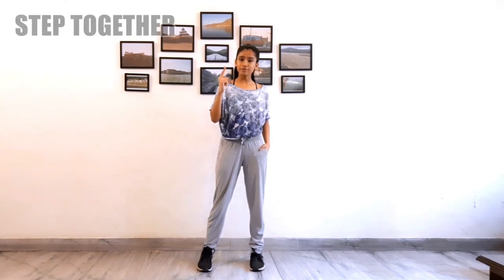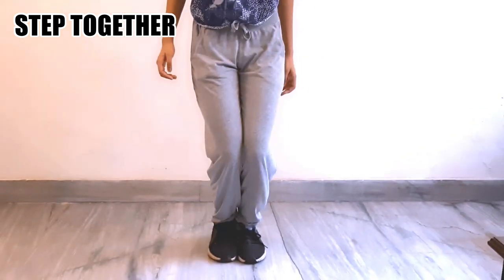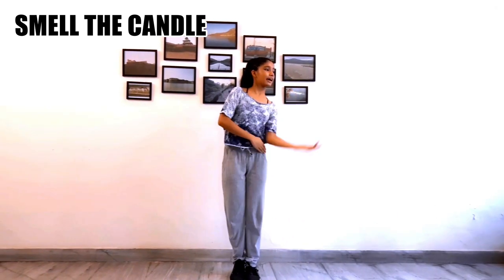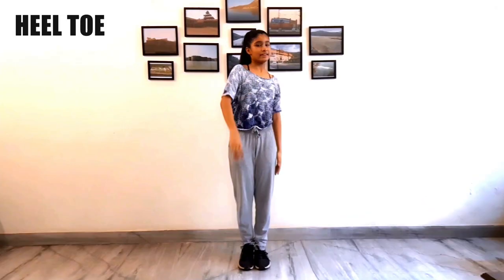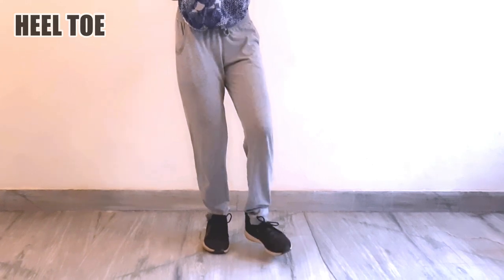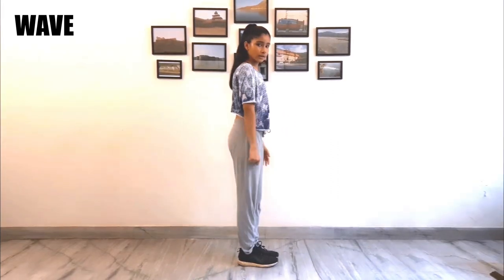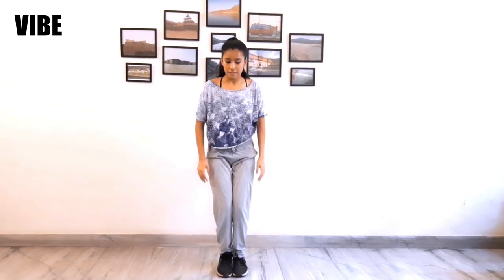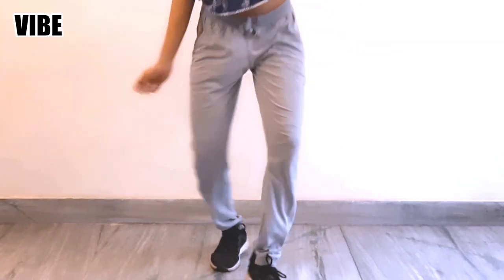5 Easy Dance Steps | Learn How to Dance | DEL48 Glitter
Glitter from DEL48 is going to teach you some easy basic hip hop dance steps which you can perform whenever you are on the dance floor
If you are someone who wants to learn how to dance, then you are watching the right video.
These simple steps will make you feel more comfortable on the dance floor and will up your dance game in the next party.
So it's time to get your groove on!!!